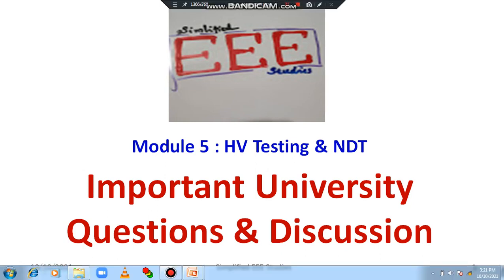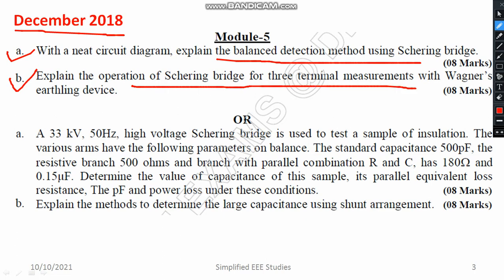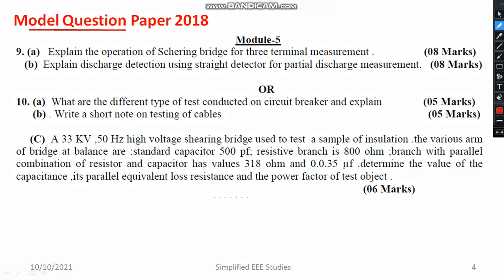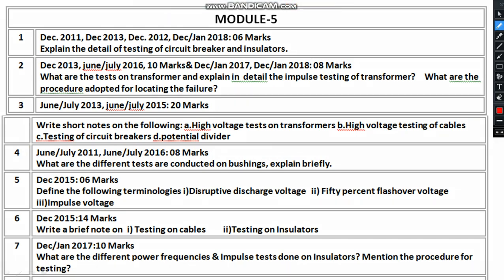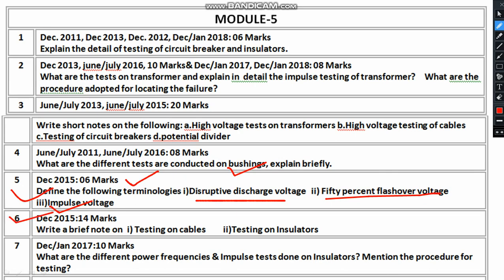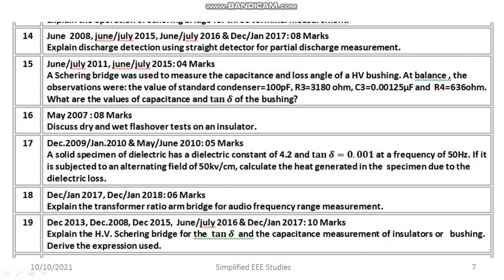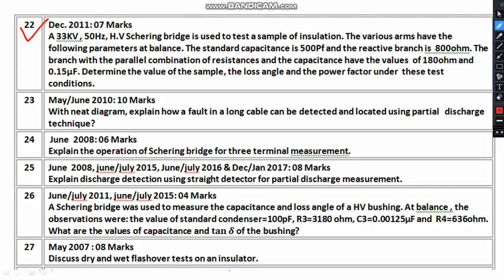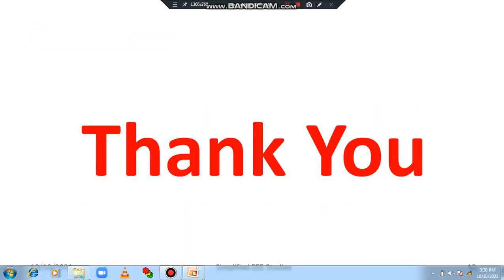High Voltage Engineering Important University Exam Questions Module 5 NDT & HV Testing of Ele appar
Dear all,
In this session, I have discussed previous year questions of High Voltage Engineering (Module -5 : Non-Destructive Insulation Testing and HV Testing of Electrical Apparatus.)